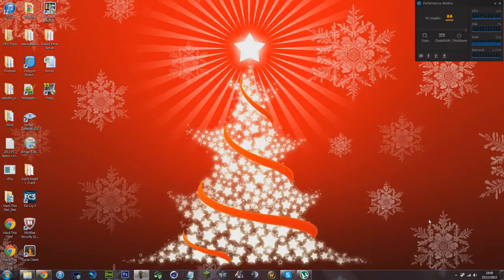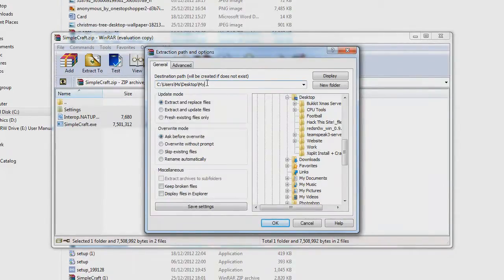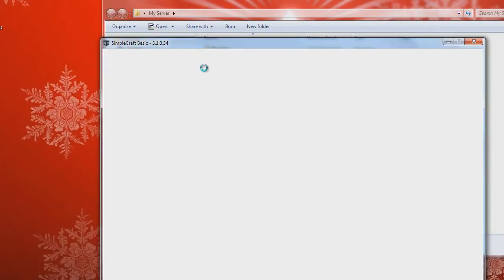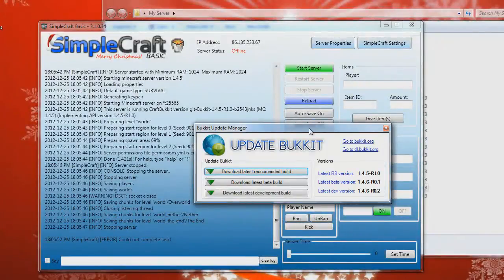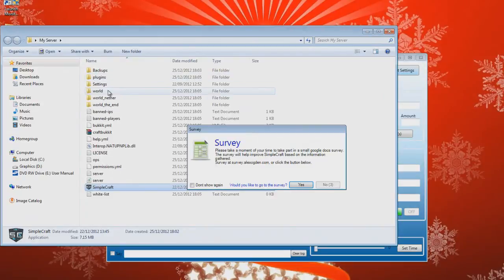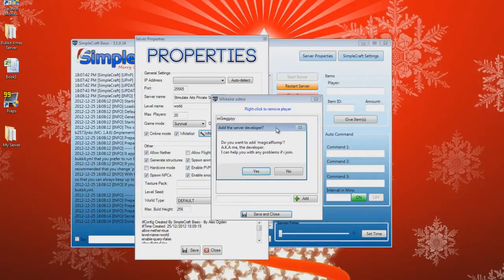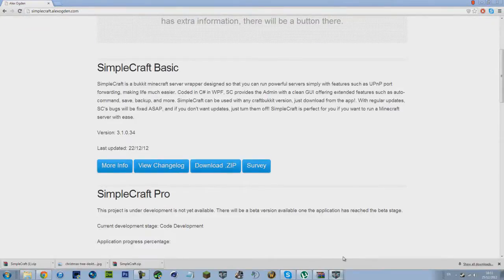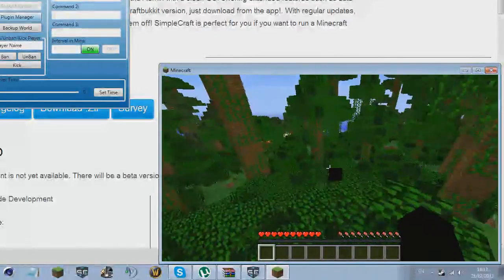How to setup a Minecraft 1.4.6 Bukkit server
-OPEN ME-

This will work with any version of Minecraft provided that the craftbukkit.jar is up to date with the latest version of Minecraft.

Simplecraft Developers Skype Name : Magical.Flump